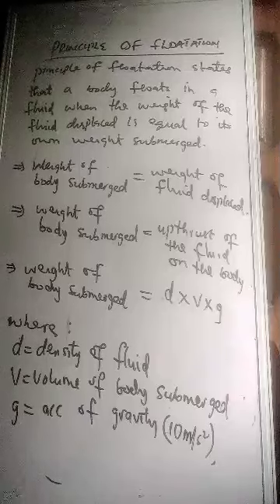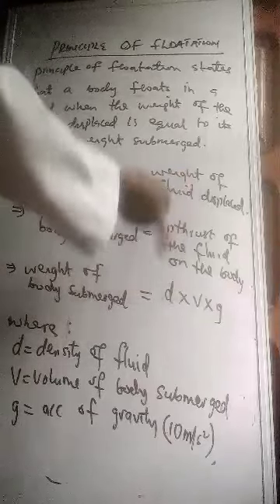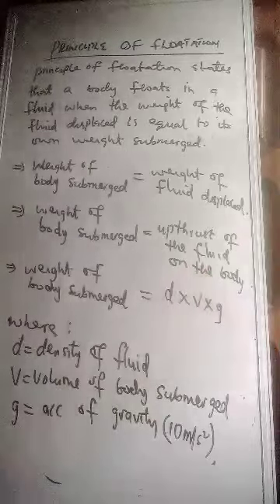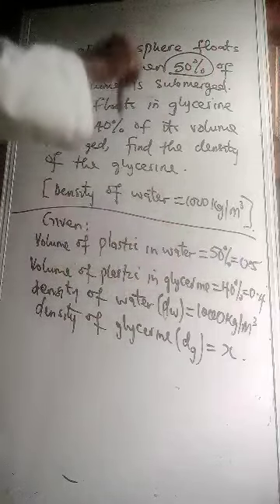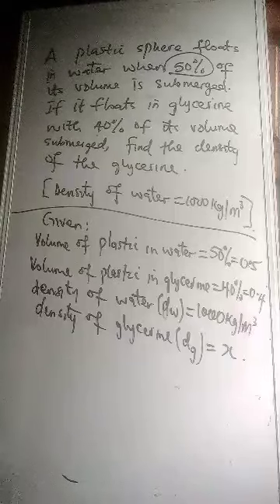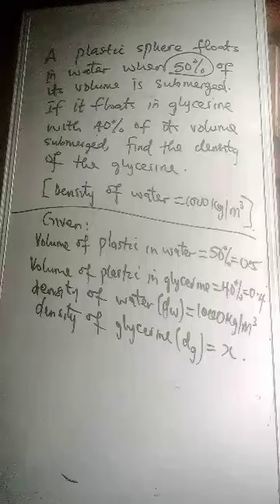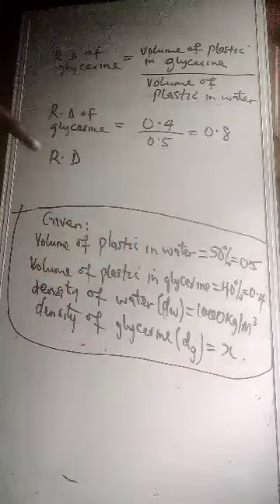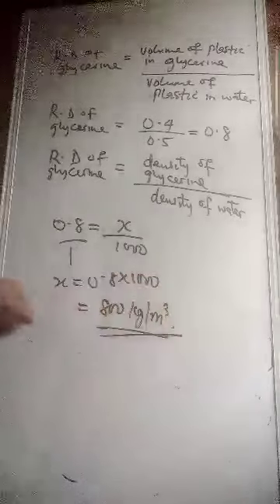@science-explained__ka. PHYSICS. PRINCIPLE OF FLOATATION